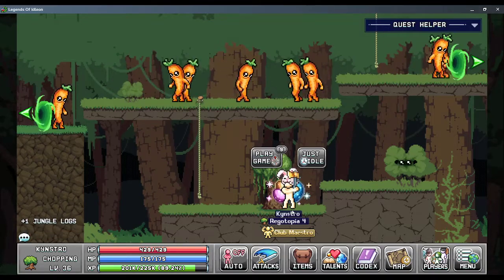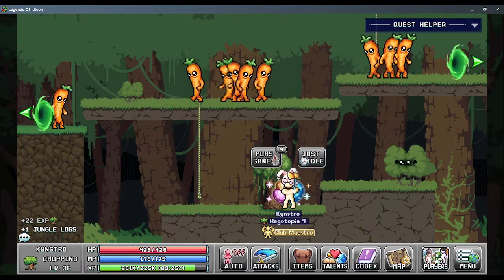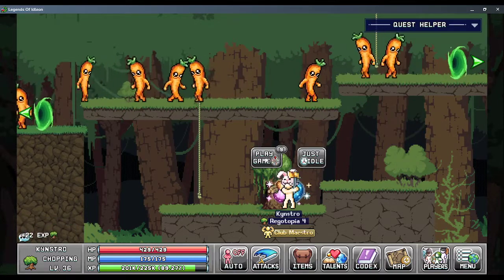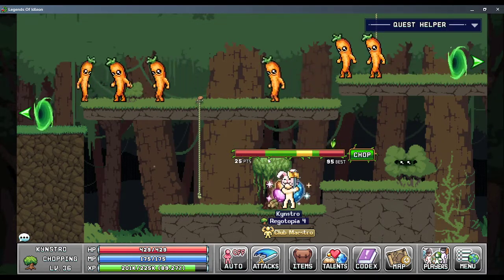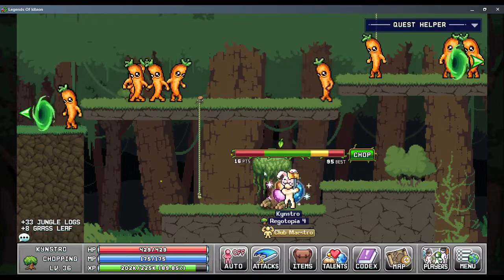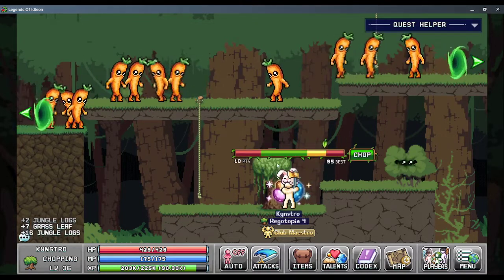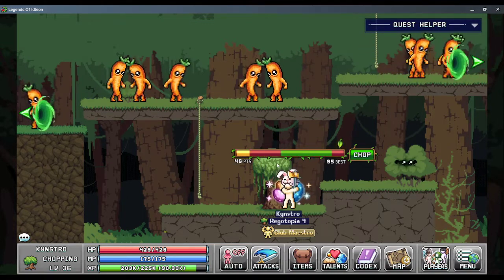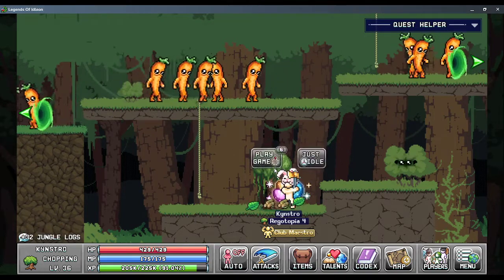Legend of Idleon Chopping minigame tip.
Spacebar also counts as clicking on steam version at least.